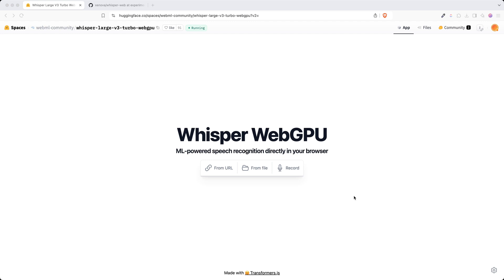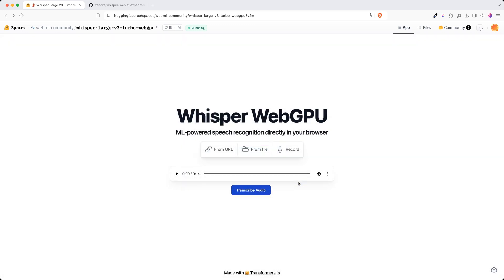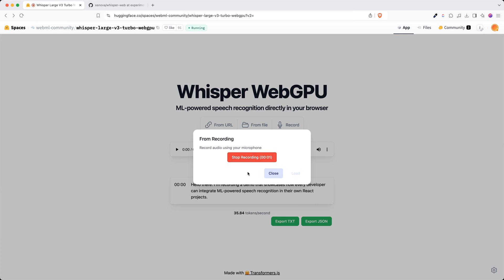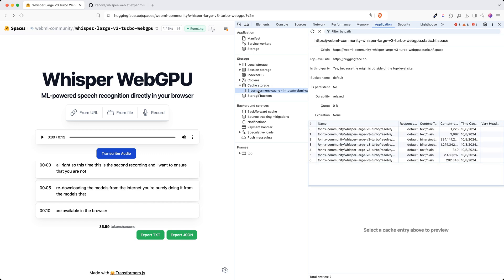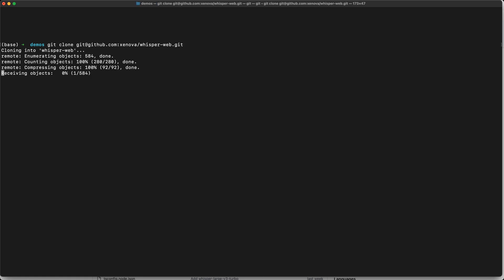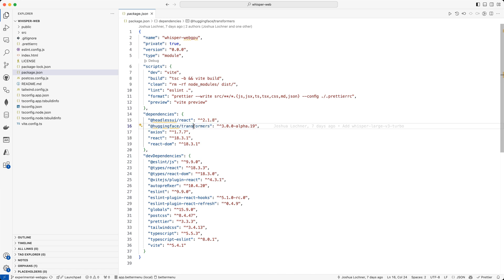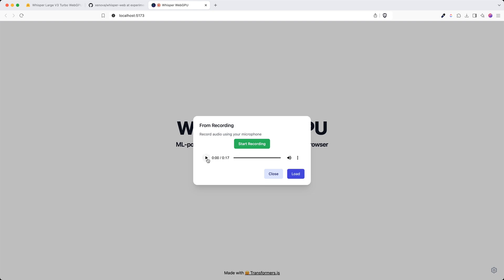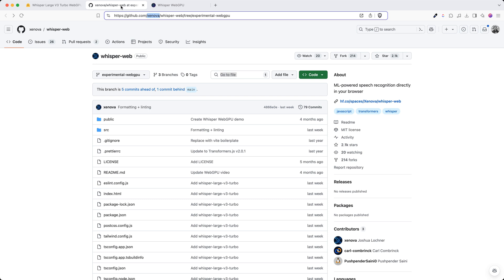Whisper WebGPU: ML Speech Recognition in React Apps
This video provides a detailed guide on integrating a machine learning-powered speech recognition engine into React applications, using Hugging Face models. It features a demonstration of the tool working entirely in the browser, enabling offline capabilities by downloading model data locally. The video explores different methods of transcription, shows how models can be cached for efficient use, and discusses the tools and repositories necessary for developers to implement similar functionality in their projects. It also highlights that the code repository is publicly available under the MIT license, allowing free use in commercial projects. Viewers are encouraged to explore the experimental 'whisper' web GPU branch for advanced implementation details.

00:00 Introduction and Overview
00:23 Demonstration of Speech Recognition
01:11 Transcription Process
02:18 Second Demo and Offline Capabilities
03:26 Exploring Developer Tools
04:35 Setting Up Your Own Application
06:35 Running the Application Locally
08:21 Conclusion and Final Thoughts